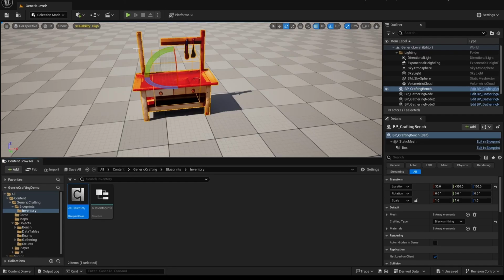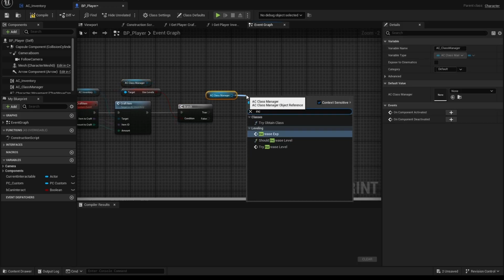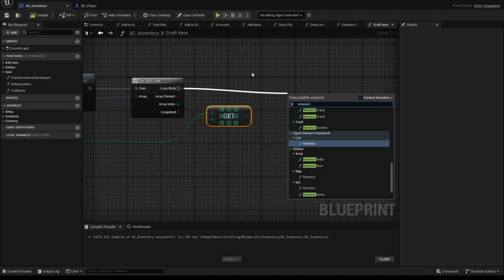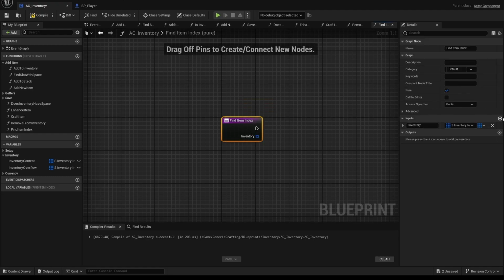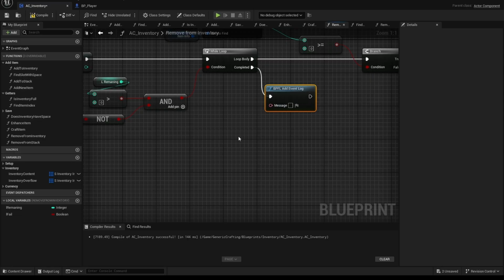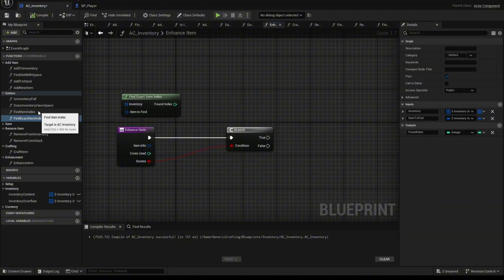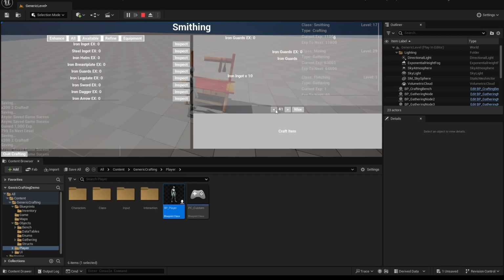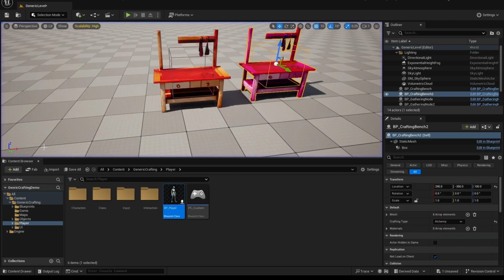Crafting System - Part 8: Remove & Enhance Items (Blueprint Only) UE5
Duck!

Send Tacos...

Episode Details --
In this episode we setup the player events to accumulate exp on craft item, add the remove functions to the inventory component, and make the functionality to enhance items

Drive Link —

Time Stamps —
0:00 Introduction
0:37 Player Events
7:42 Craft Item
11:38 Remove From Inventory
20:00 Remove From Stack
23:00 Enhance Item
31:28 Class Specific Bench Interactions